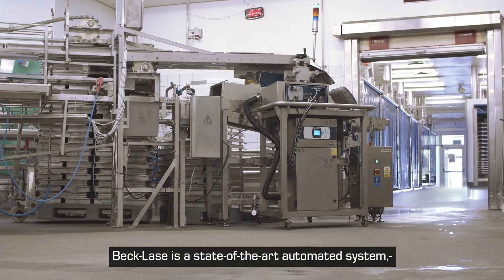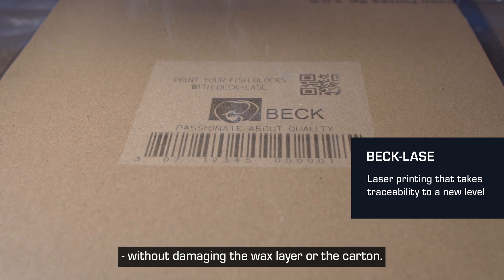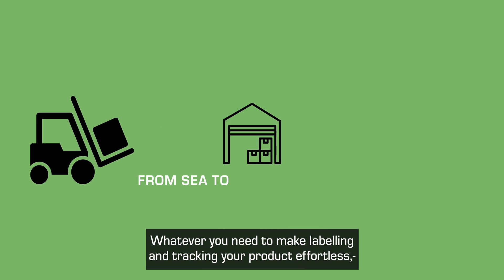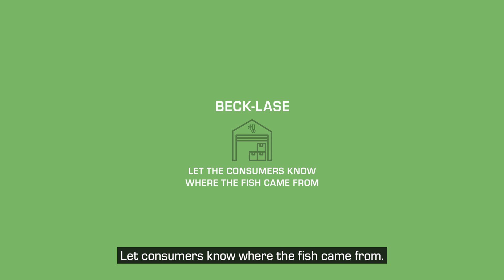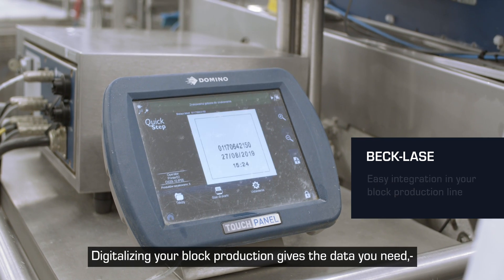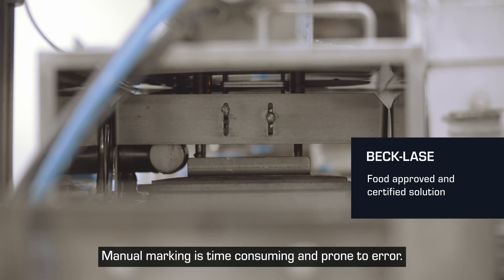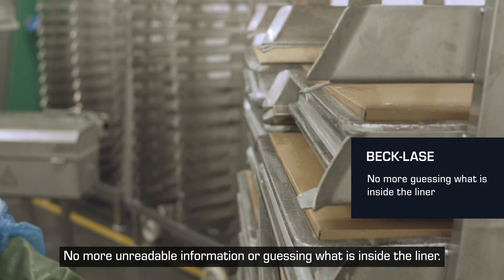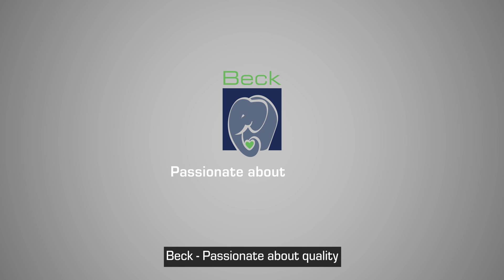Beck-Lase: a state-of-the-art automated system for fish block marking and traceability.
Beck-Lase is a state-of-the-art automated system for fish block marking and traceability.

Beck has developed a laser print solution that remains on the Beck Liner from packaging right through to the end user, without damaging the wax layer or the carton.

With Beck-Lase we have made it possible to laser print any digital information onto the Beck Liner. Print your barcodes, logo, variable data and anything you could dream of...

Whatever you need to make labelling and tracking your product effortless through every step of the process.

From the block packer to the customer.
From the warehouse through to finance; all the way up to sales and management.
Take traceability to a new level at all stages of production.

Let consumers know where the fish came from.

Beck-Lase is a game changing investment that is easy to integrate in your existing work flow.

Digitalizing your block production gives the data you need to drive your decision making and accelerate your warehouse processes, boost the efficiency of your inventory management, and bring your sales planning and forecasting into the 21st century.

Manual marking is time consuming and prone to error. Increase your speed and efficiency. Beck-Lase eliminates stickers, marker pens and crayons. – No more unreadable information or guessing what is inside the liner.

Book a meeting now...
and learn how Beck-Lase can take your block production to the next level in digitalization and traceability.

Beck - Passionate about quality